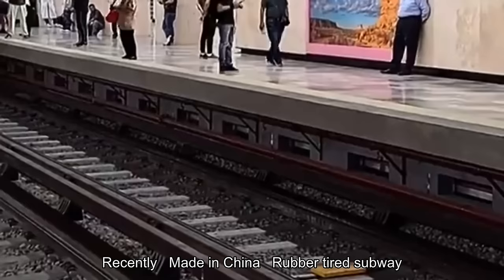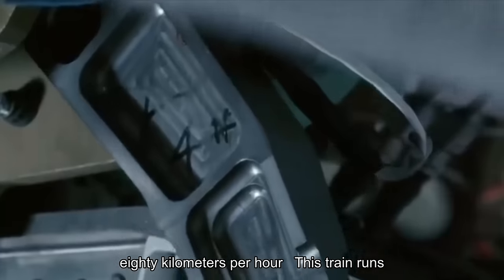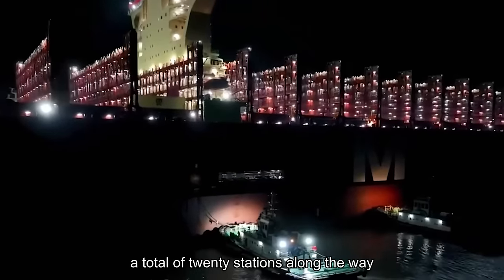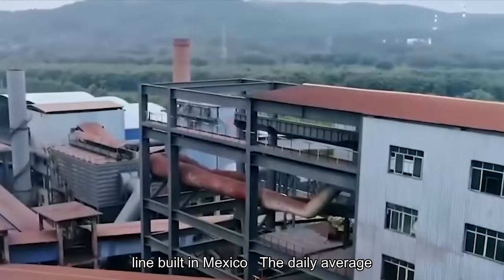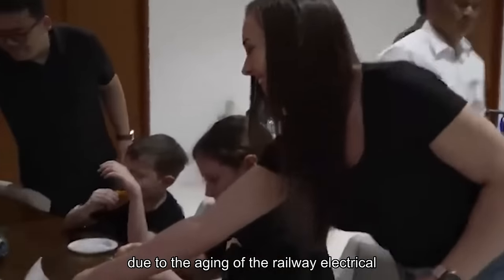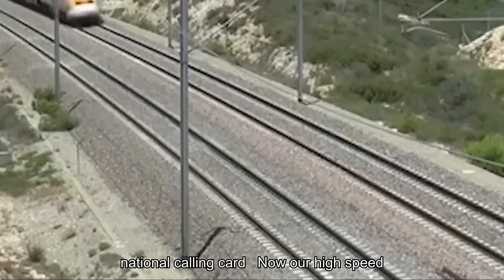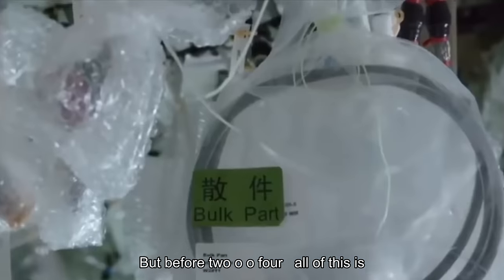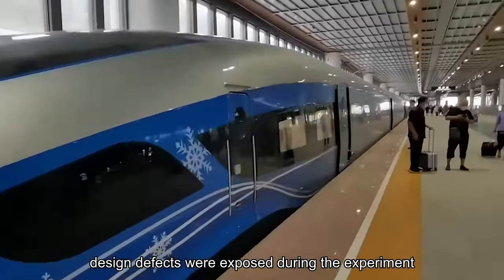After China's Yawan high-speed railway, China exports 27 trains to Mexico's high-speed railway